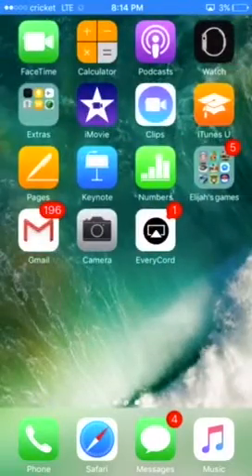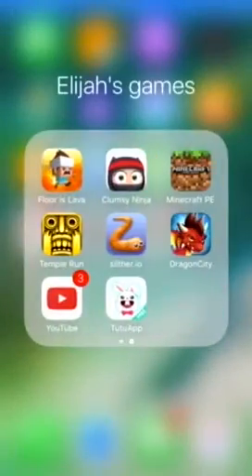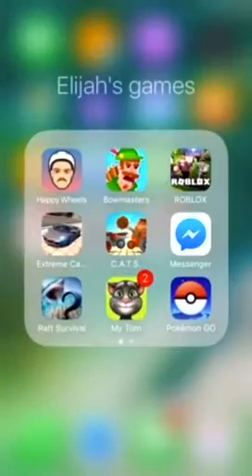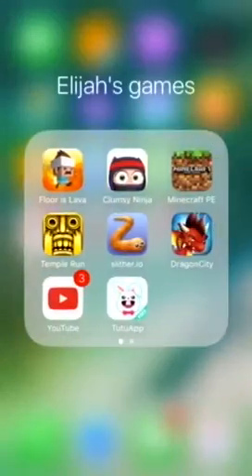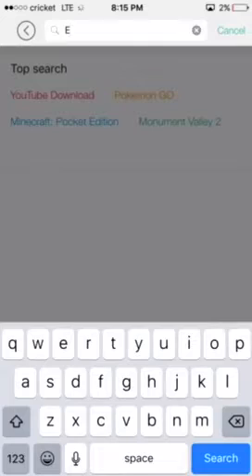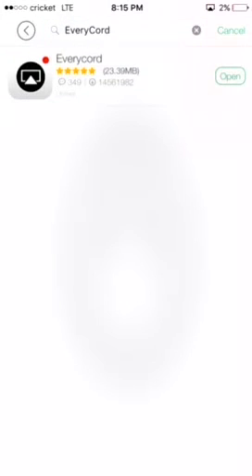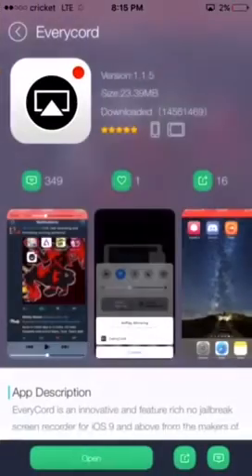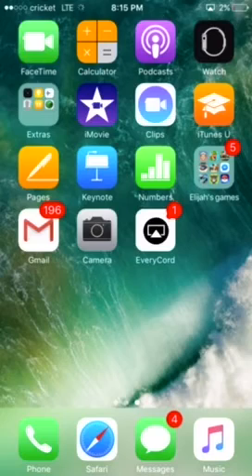How I got every cord